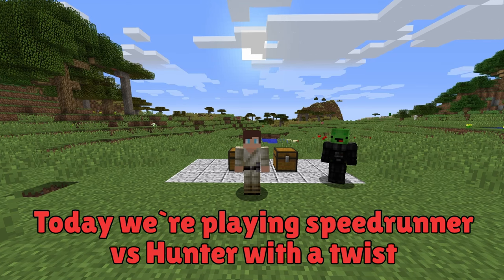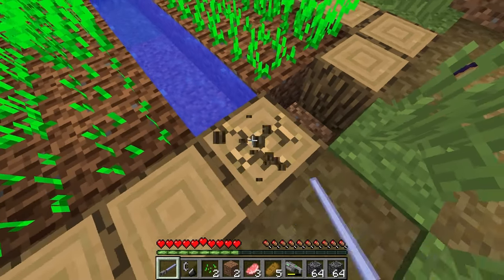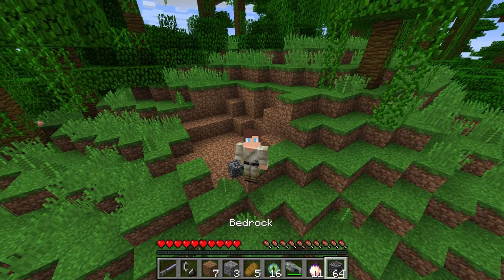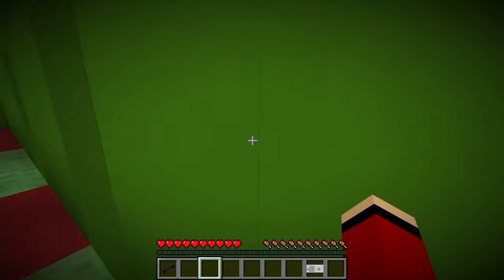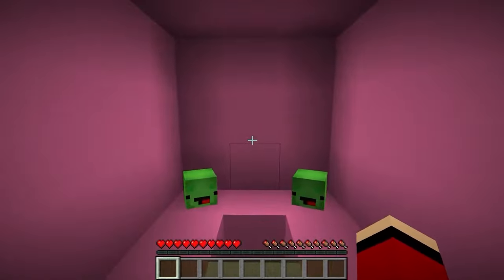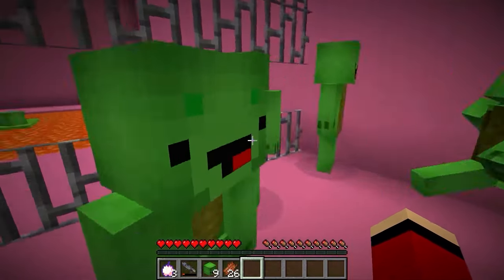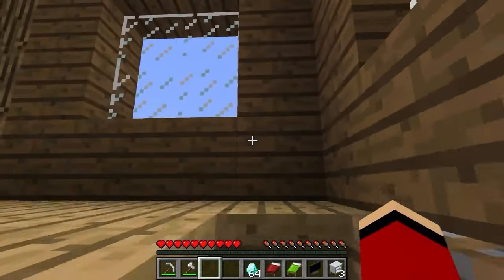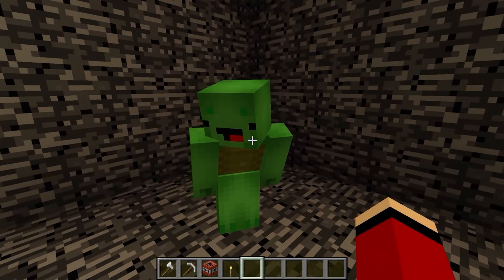LIGHTSABERS SPEEDRUNNER Vs HUNTER: JJ Vs Mikey In Minecraft - Maizen